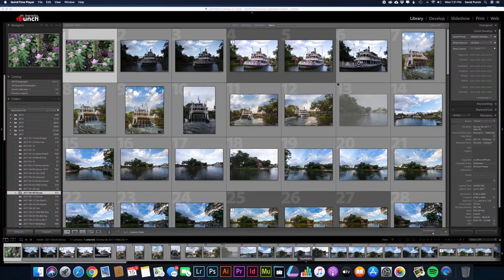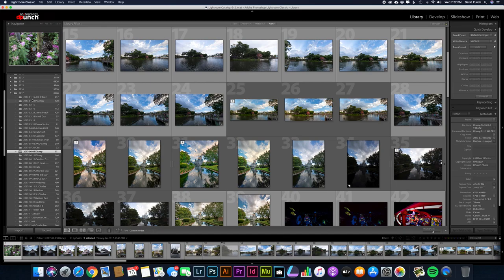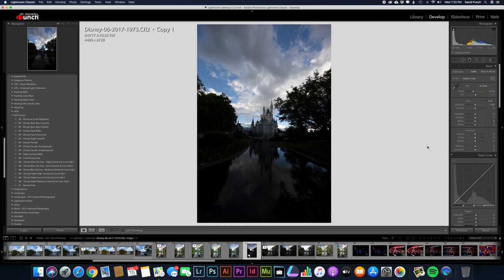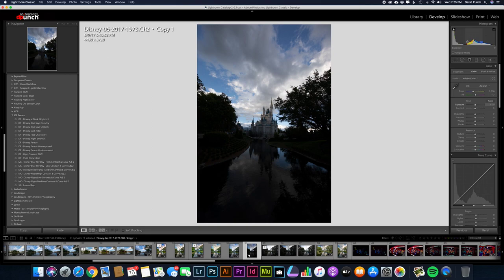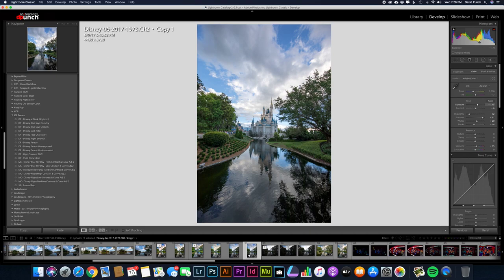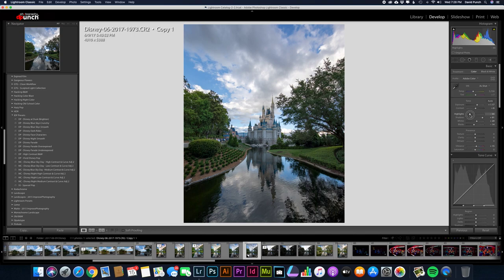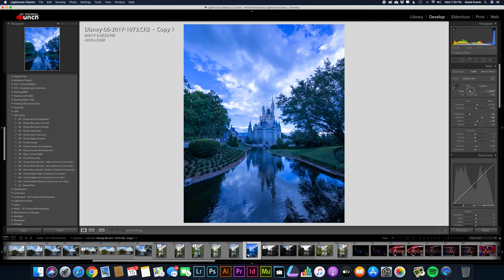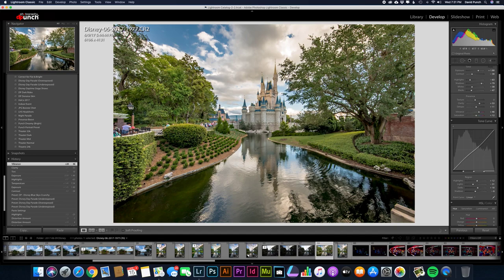Lightroom Editing for beginners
This is an introduction to Adobe Lightroom for the members of the Facebook group, the Institute of Disney Photography.